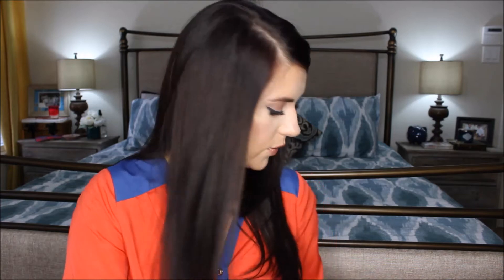July 2015 Favorites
July has come and gone meaning its time for another monthly favorites video! I didn't have that many products this month since I spent most of the month traveling I had to narrow down my products to a few that I knew would get the job done! I hope you enjoy my July favorites!

I realized after i filmed this that the stay fabulous foundation has been around for a while! I was thinking of the new one from Maybelline, oh well new to me!

Products Mentioned
Covergirl Outlast Stay Fabulous Foundation
Becca x Jaclyn Hill Champagne Pop $38
Becca Lowlight Highlight Pallete - $42
Tarte Maracuja Bronzing Serum - $47

Covergirl Outlast Stay Fabulous Foundation in Nude Biege
Loreal Colour Riche® La Palette Nude
Tarte Cosmetics Lights Camera Lashes Mascara
Rimmel waterproof gel eyeliner
Becca x Jaclyn Hill - Champagne Pop Highlighter
NYX Lip Pencil in Beige
Smashbox gloss in Luster
Julep Glow Pore Minimizing blush in peach bellini